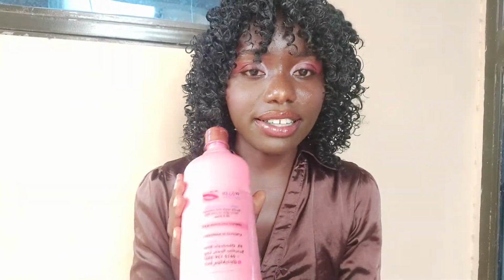Pink Lipbalm For Beginner’s./ Pink Lip Lipbalm Business In Uganda.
ig bness page.  veek_shop256
ig bness page veekbeauty